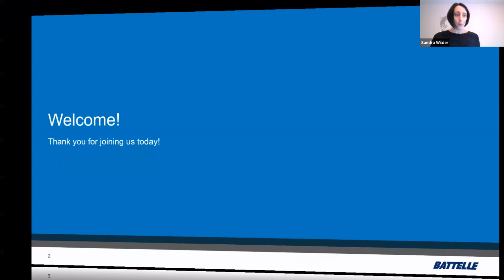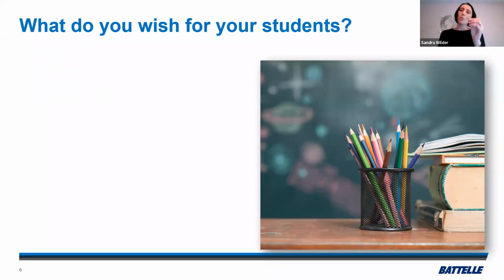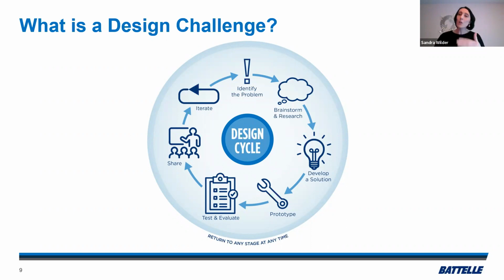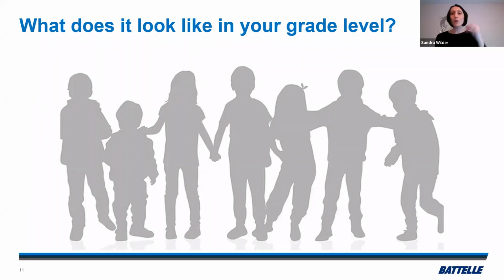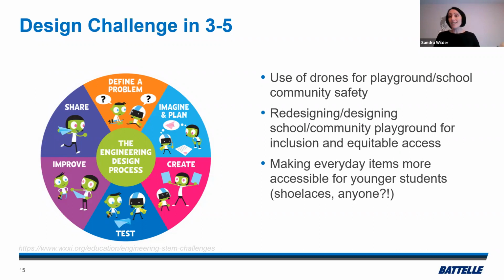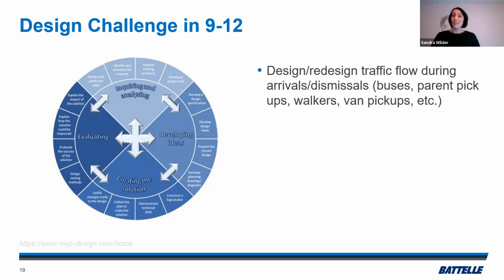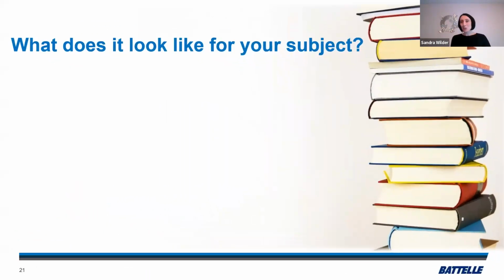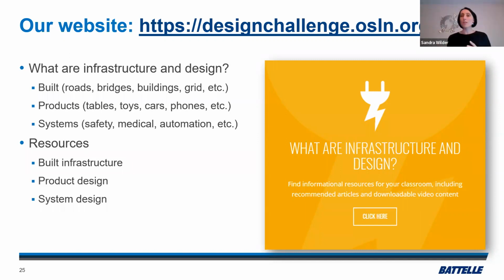Recording: Winter design challenge kickoff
Most problems in real-life are messy, ill-defined, and typically not solvable using an existing, already developed and fine-tuned approach. These problems, which are often related to our community and way of life, require a unique and flexible way of thinking, analyzing, ideating, and creating. How do we, as educators, prepare our students to tackle these problems?

The answer just may be the 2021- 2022 STEMbuildsOhio Design & Entrepreneurship Challenge. This year’s challenge invites students to consider how they can improve their school, community, or world by reimagining an existing physical space, system, product, or service so that it is more equitable, accessible, or efficient.

Join us on Thursday, January 27, 2022, 3:30 – 4:30 p.m. for our winter kick-off event during which we will:

Provide an overview of the design challenge process
Explore different formats depending on the time available to implement the design challenge in your classroom
Examine differences in the design challenge across different grade levels and subjects
Discuss supports available to you and your students
This session is designed for educators new to the Design Challenge and our veteran design thinkers!